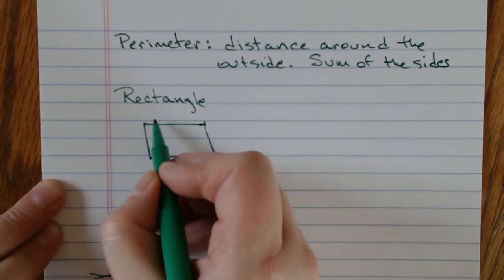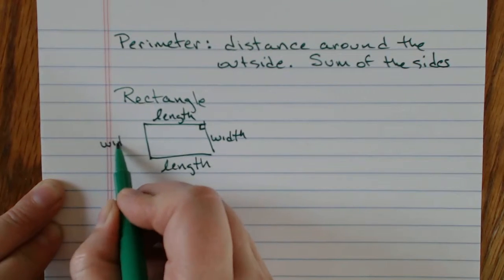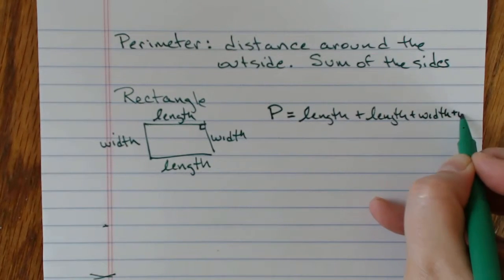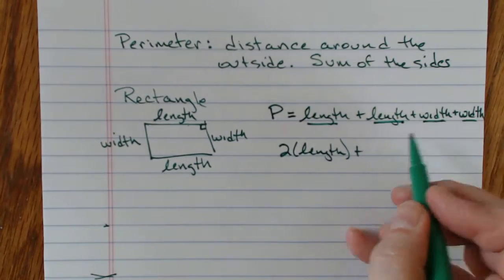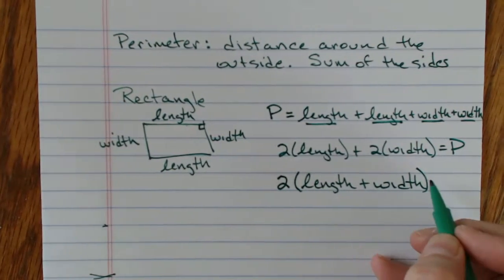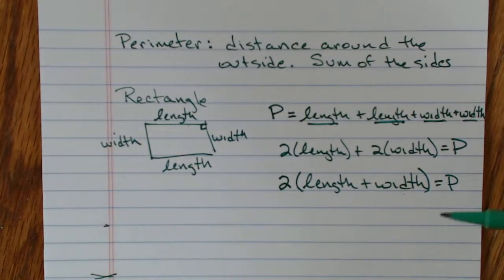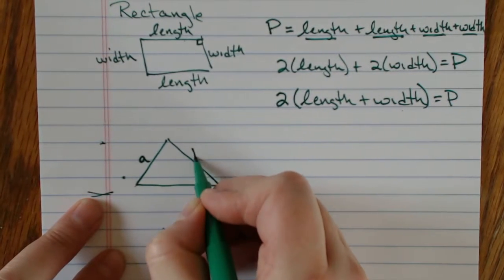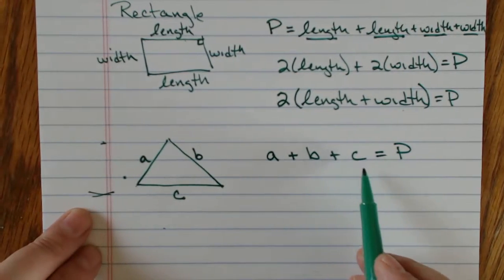Geometric Relationships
Several formulas for use in application problems